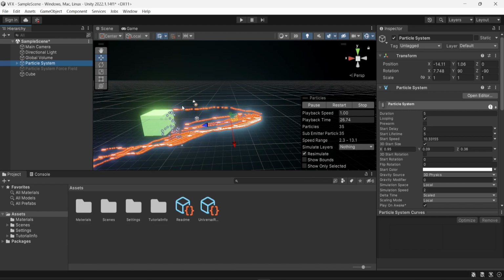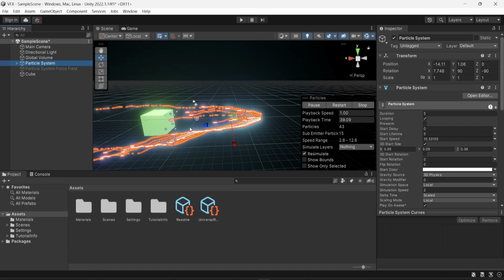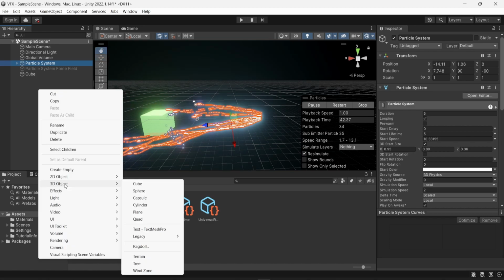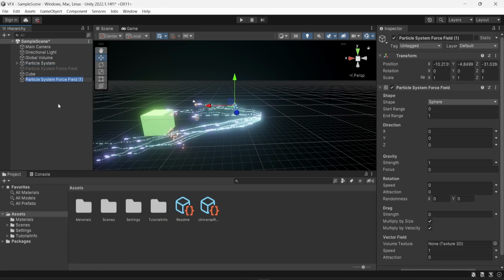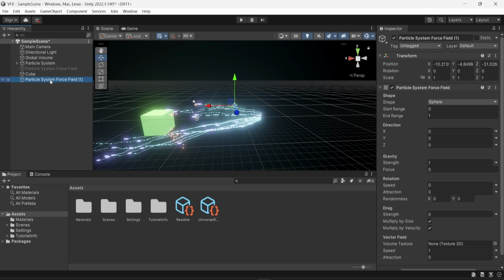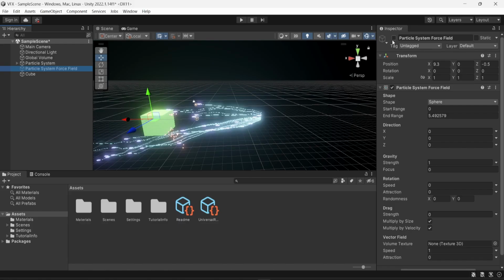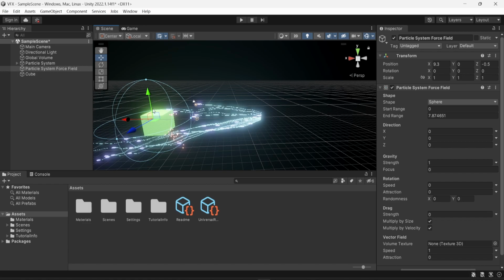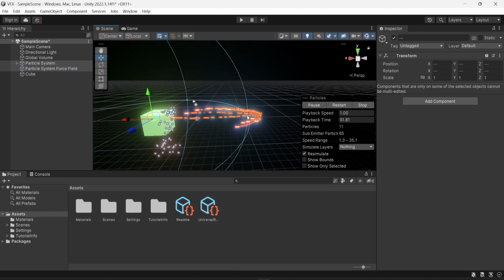Unity Tutorial - Auto Target No Code - Unity Particle system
Tutorial on how to create a simple auto-target system without any code in Unity3D using the particle system.